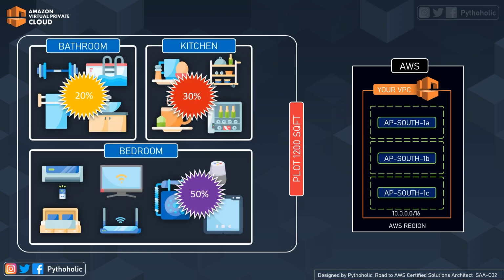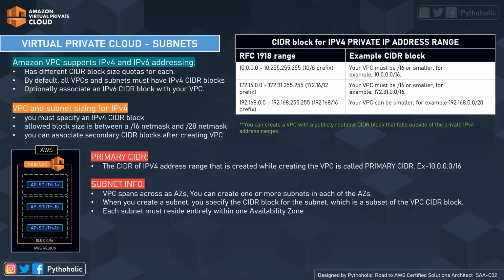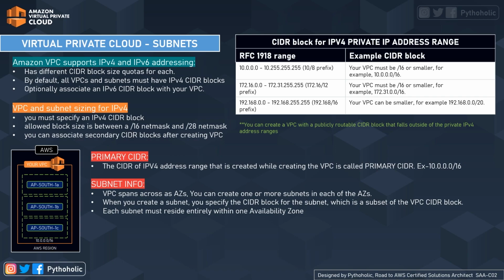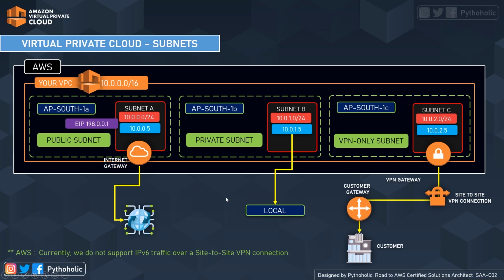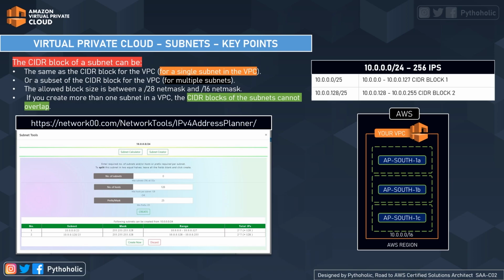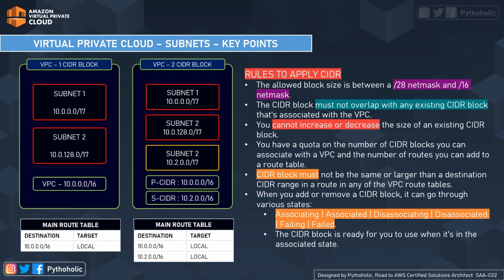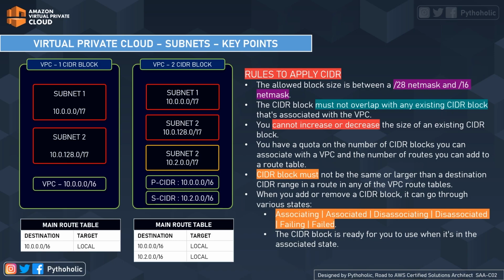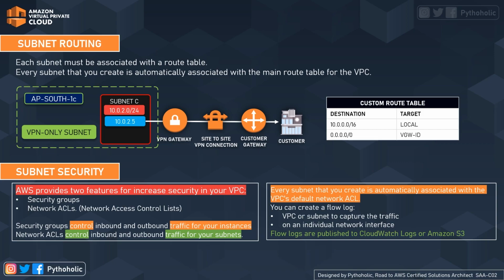60 AWS Interview Questions - How does Subnetting work in AWS VPC and what is Subnet Routing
60 How does Subnetting work in AWS VPC and what is Subnet Routing